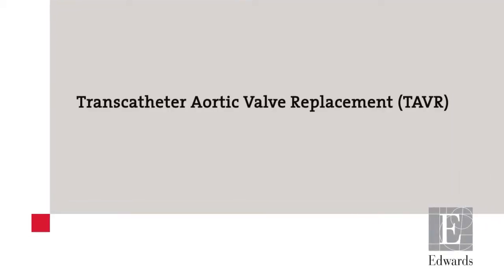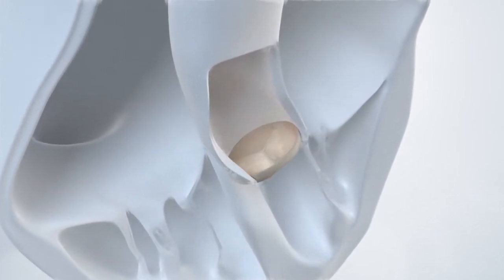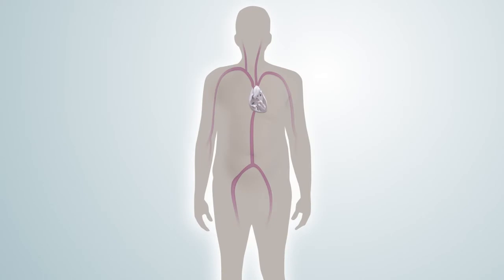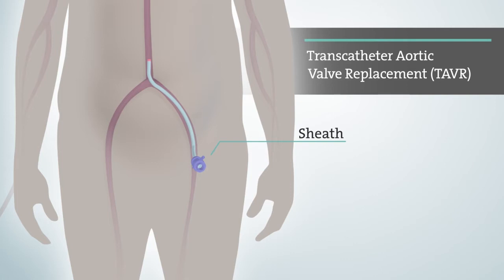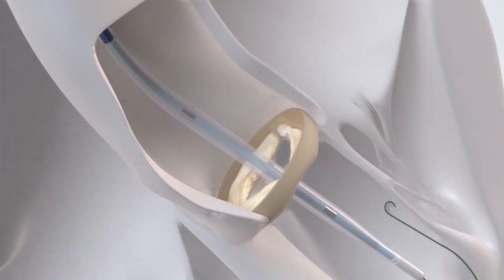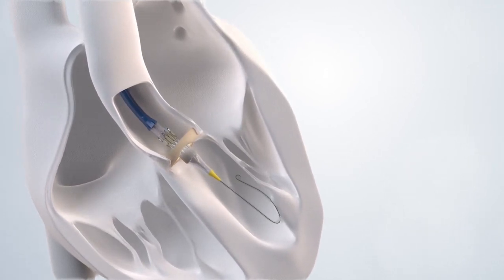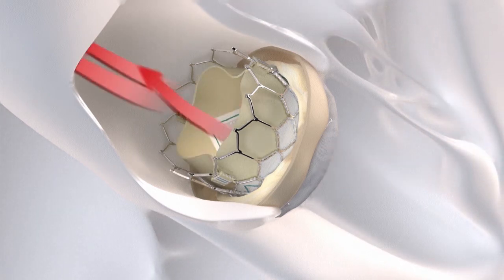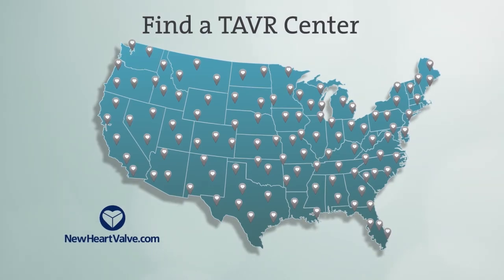Transcatheter Aortic Valve Replacement (TAVR)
Lake Charles Memorial now offers heart valve replacement without the need for open heart surgery. This video shows how it is done.